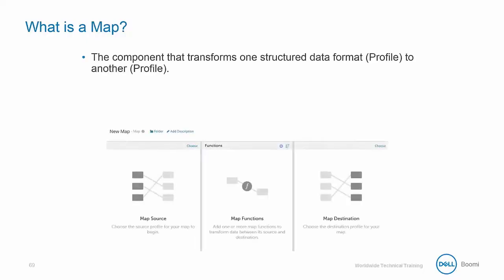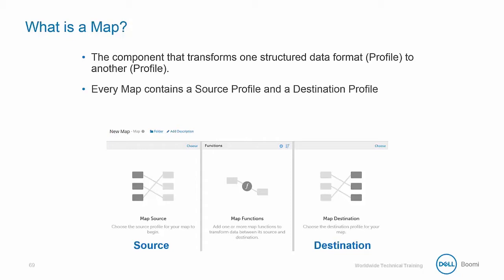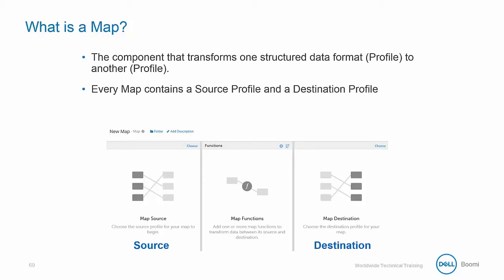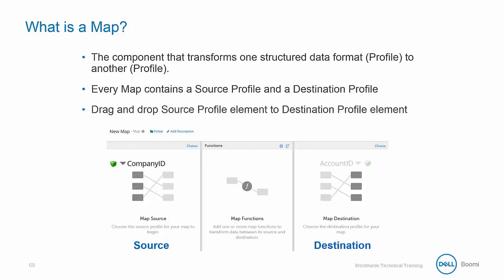Dell Boomi Essentials - 05 Map Shape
Discover the basics of Dell Boomi's map shape.